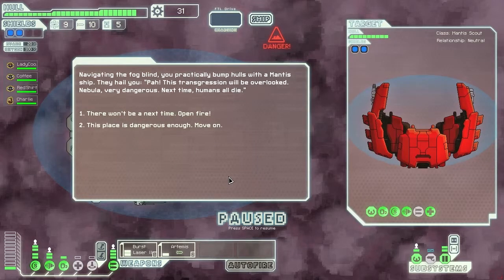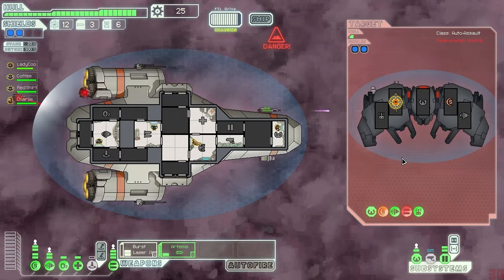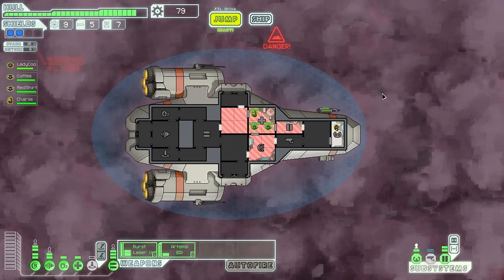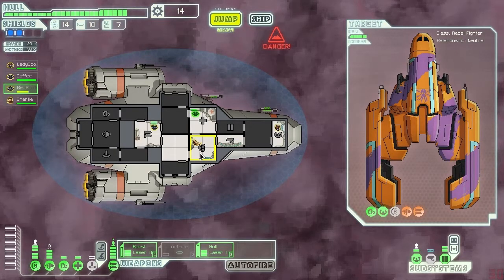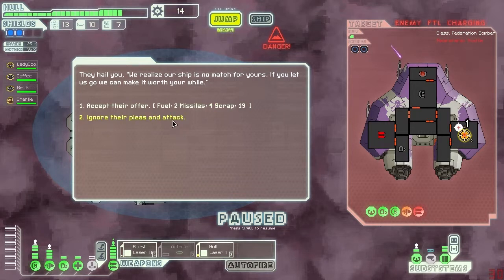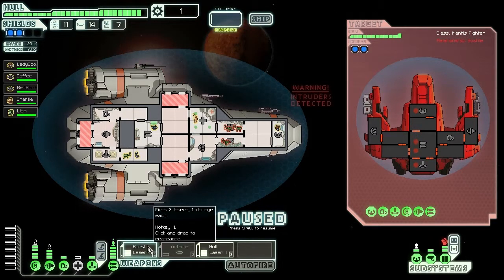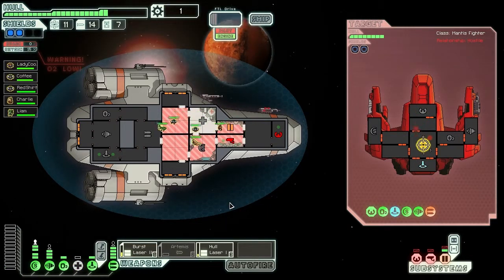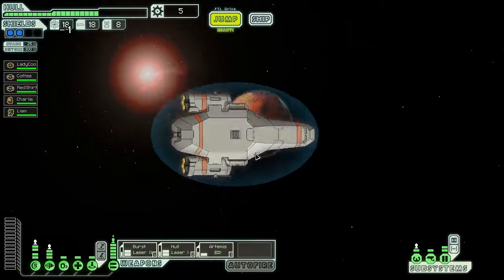FTL | First time with the kestrel [Part 2/4]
Space, the final frontier. These are the voyages of the USS Werefucked.
It's continuing mission: Make it to the end boss without dying.
Some issues with the quality in these. It should be sorted out by next time.

If you enjoyed this video, please consider giving it a like. It really helps.